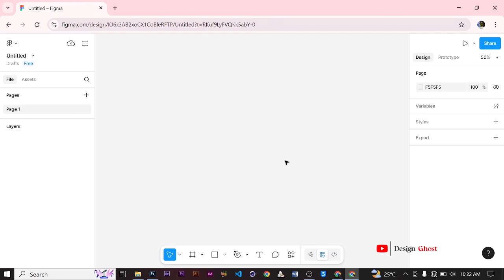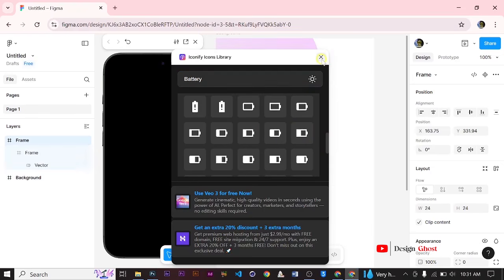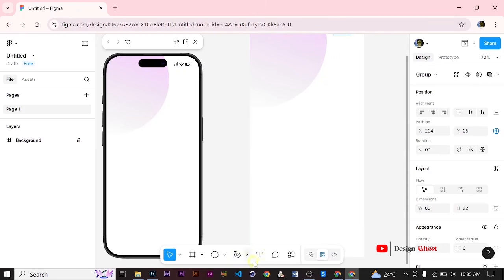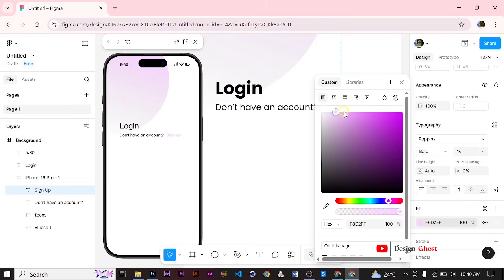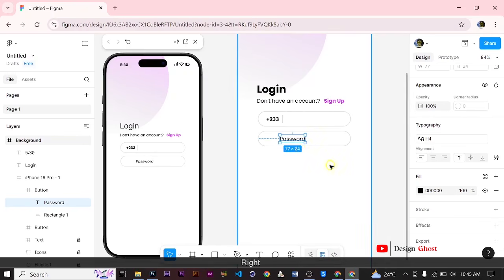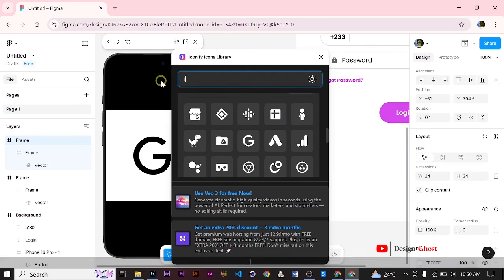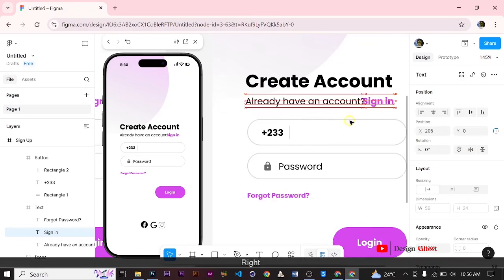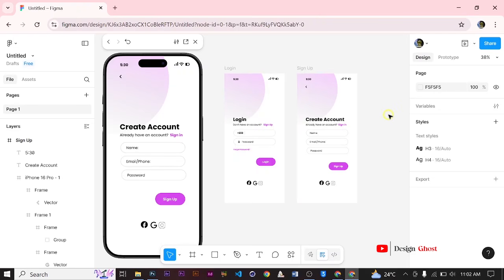Design a Login & Sign Up UI in Figma | Figma Tutorials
Learn how to design a clean and modern Login & Sign Up UI screen for your app using Figma.
This beginner-friendly UI/UX tutorial walks you through the entire process of creating a user-centered authentication interface — perfect for mobile applications.

Whether you're just starting your UI/UX design journey or looking to improve your workflow in Figma, this tutorial will help you build beautiful, functional login and sign-up screens from scratch using modern design principles and best practices.

In this tutorial, you'll learn:
How to set up a login and signup frame in Figma
Best practices for designing input fields and buttons
Tips for mobile-friendly and user-first UI design
How to create a clean visual hierarchy and spacing
Smart use of components and auto layout in Figma